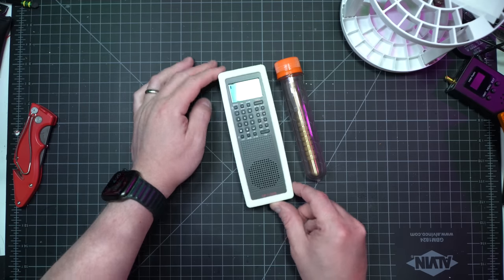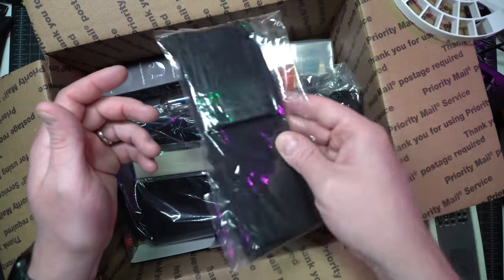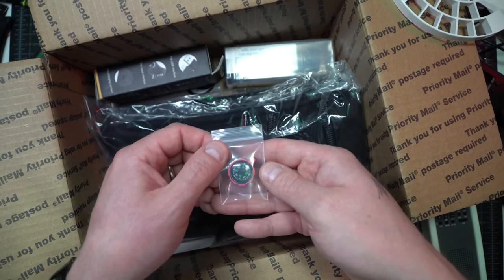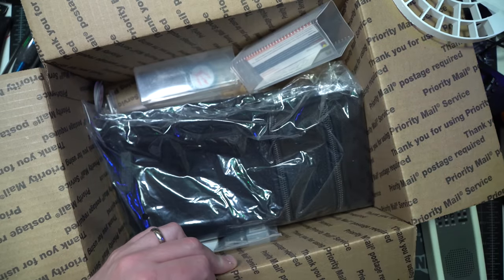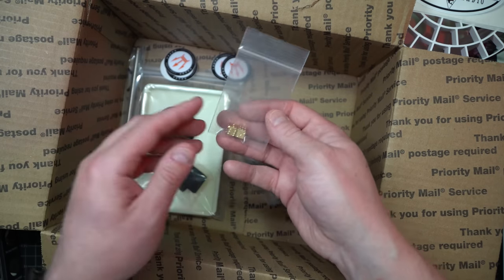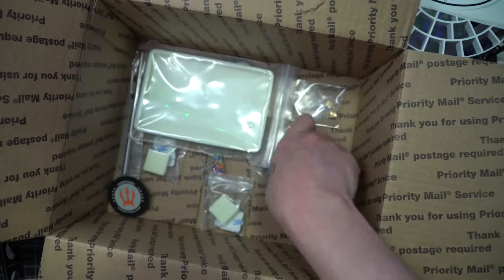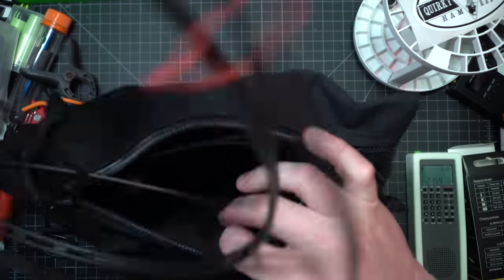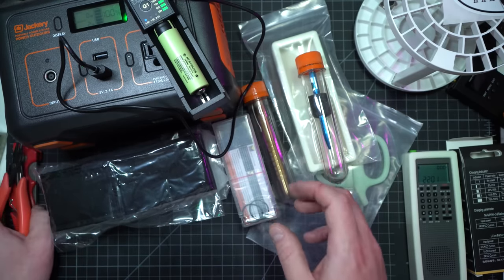CountyComm Antenna Bag & GP-7 Radio Giveaway!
Thanks again to CountyComm for shipping over a box of gear and their antenna go-bag.  As a thanks to the Ham Radio Crash Course community we're going to giveaway a GP-7 shortwave radio, radio accessories and some other prizes including CountyComm gear.  Please see the following link for details!